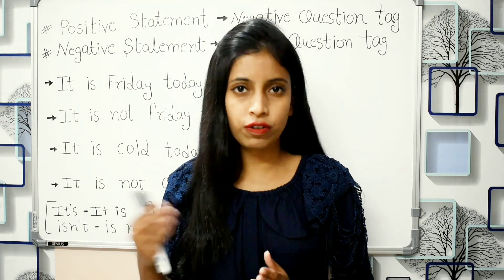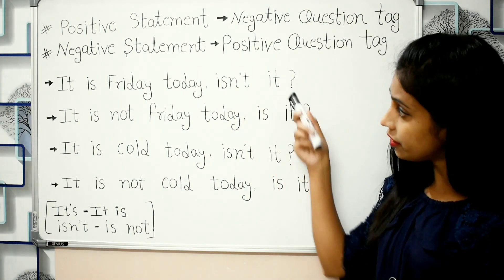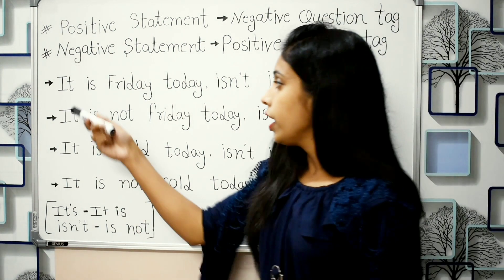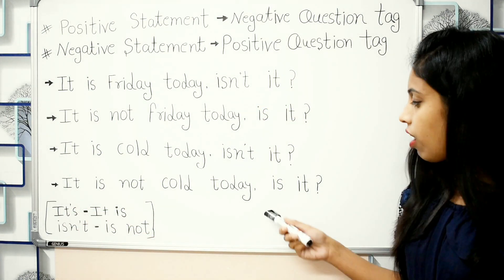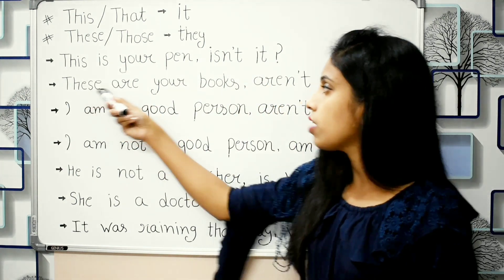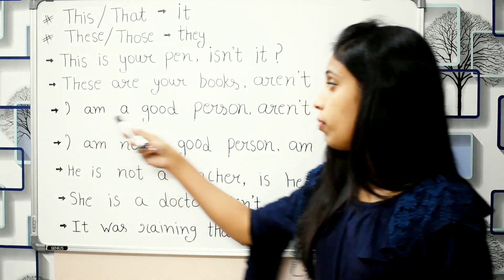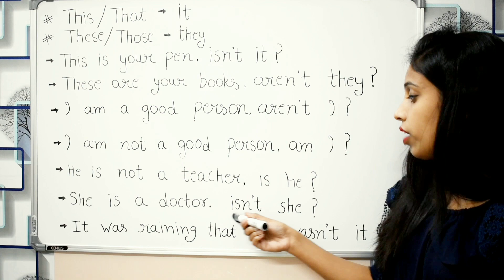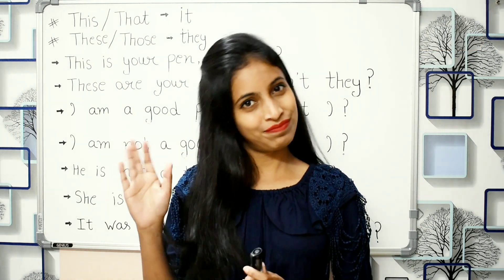आसान तरीके से इंग्लिश बोलना सीखें | रोज़ बोले जाने वाले वाक्ये | Question Tag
Free Online English Classes.

This Channel has been started for those who are willing to learn English Language and want to improve their English Speaking Skill.